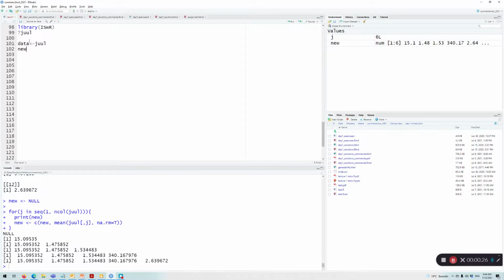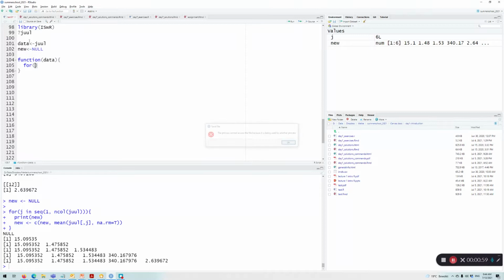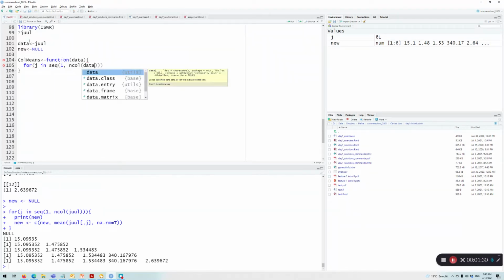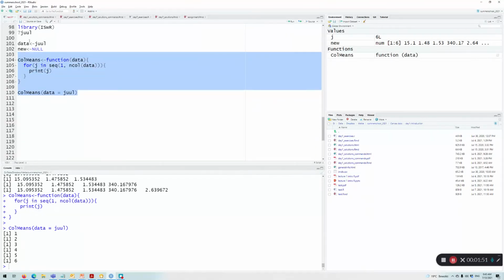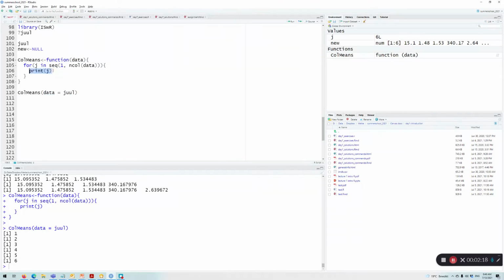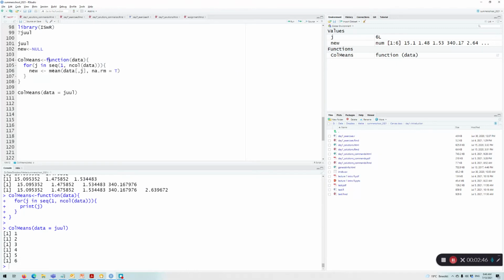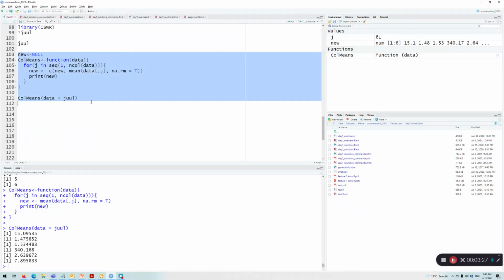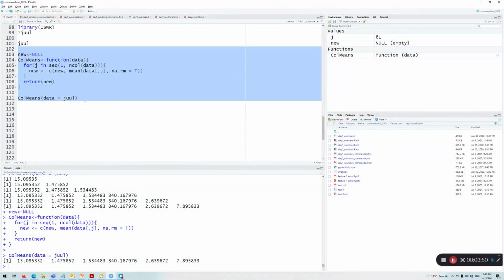R: for loop cnew, old